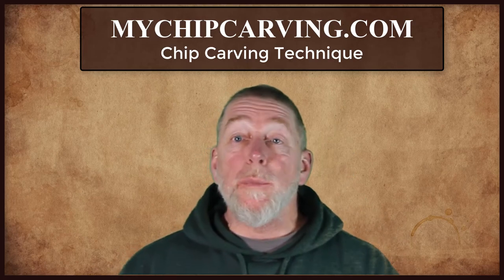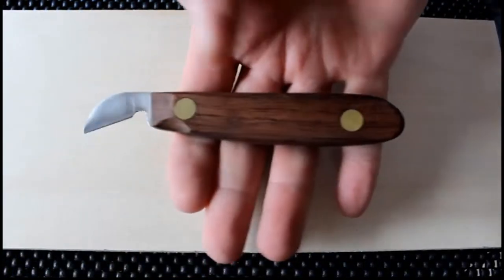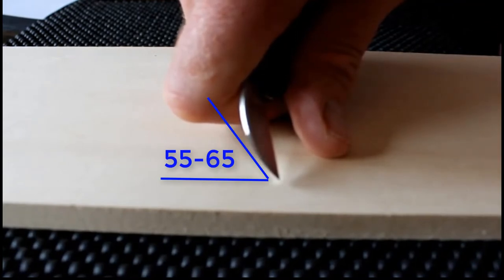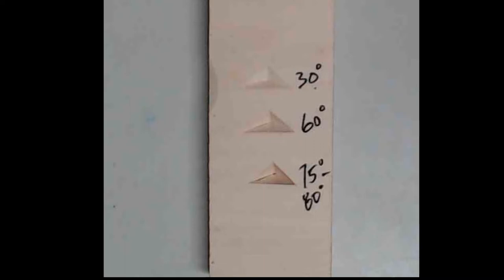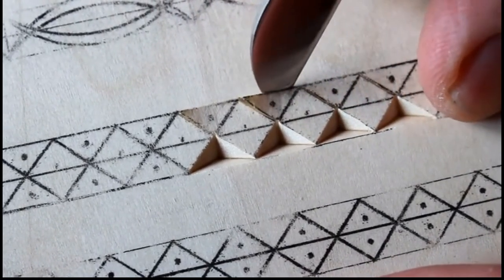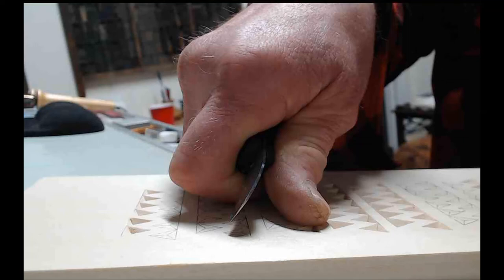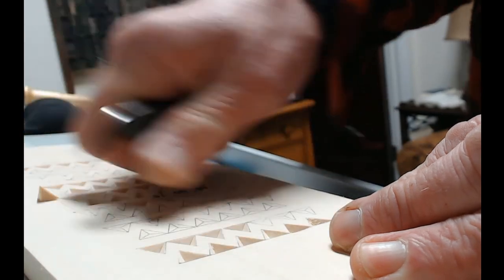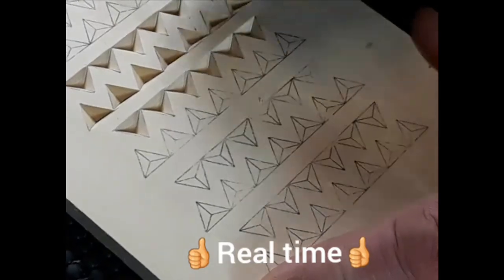How to Hold a Chip Carving Knife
Knowing how to hold a chip carving knife is very important when it comes to learning how to chip carve. If you don't hold the knife correctly, success will be hard to come by.